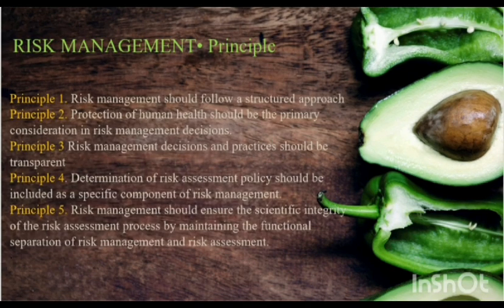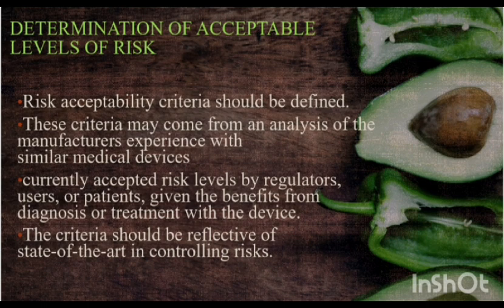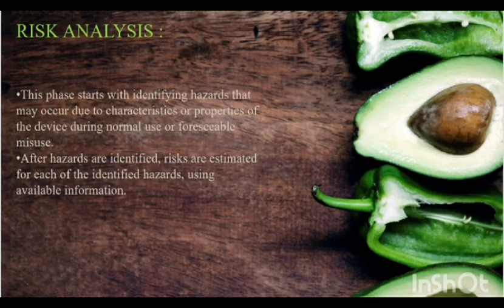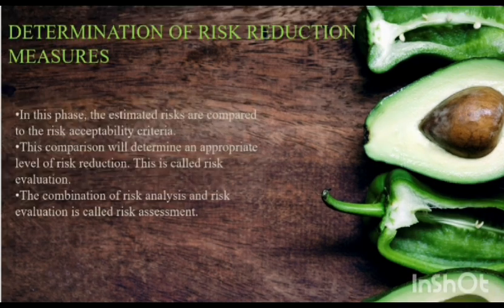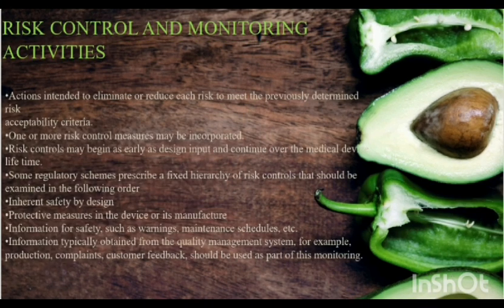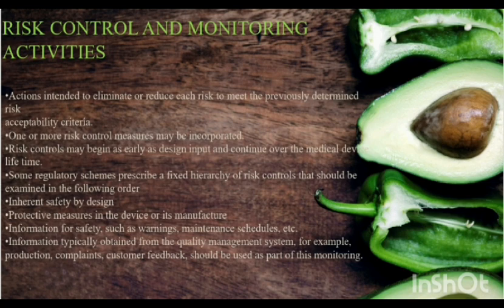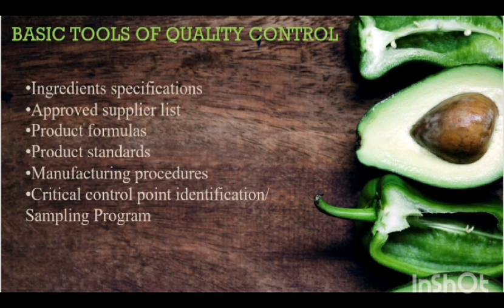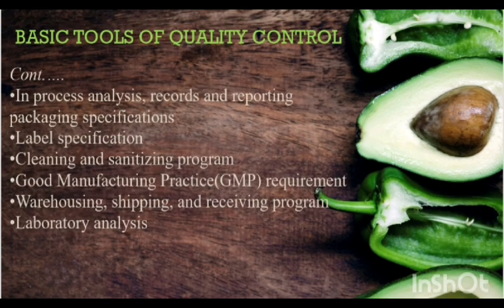(22MMB003) Risk management and quality control in food